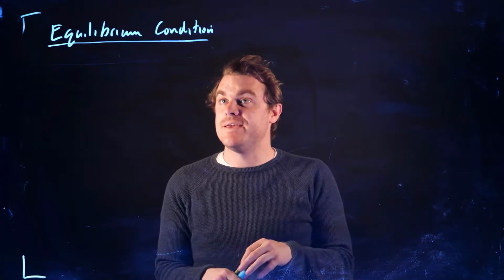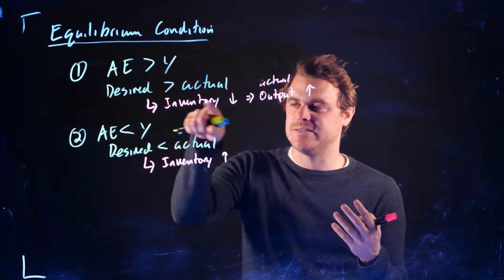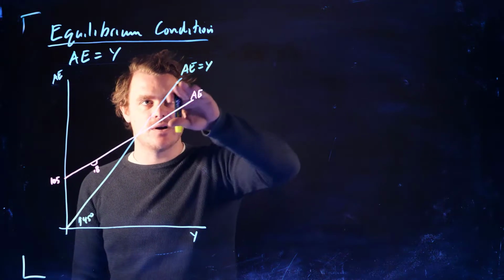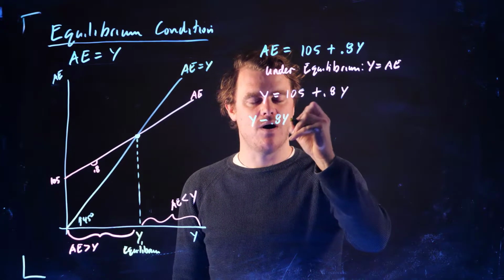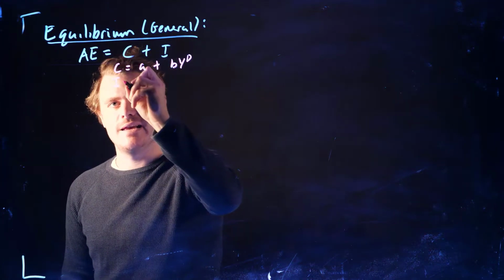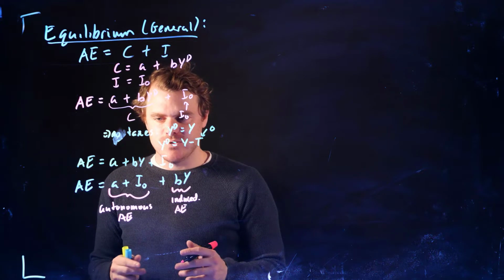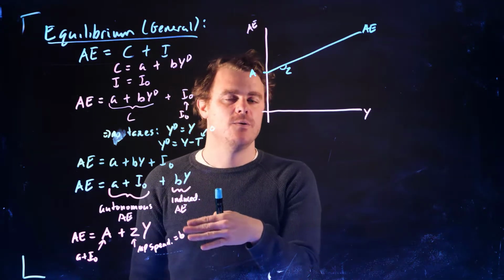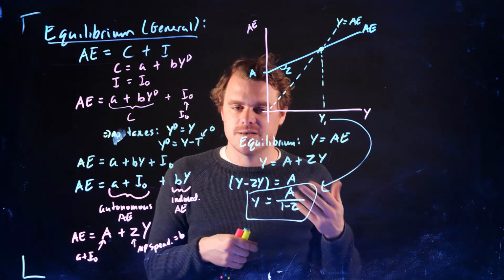Principles - Simplest Model - Equilibrium